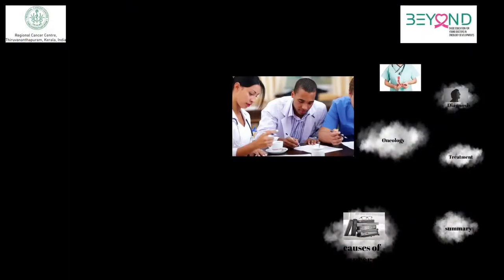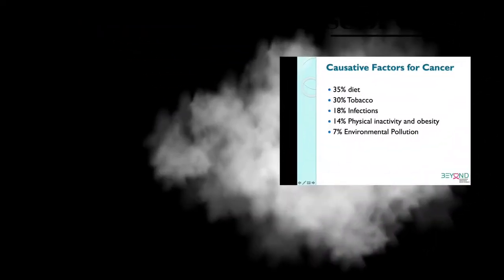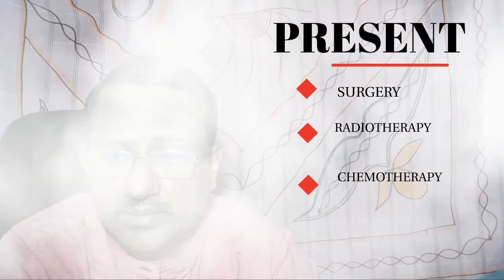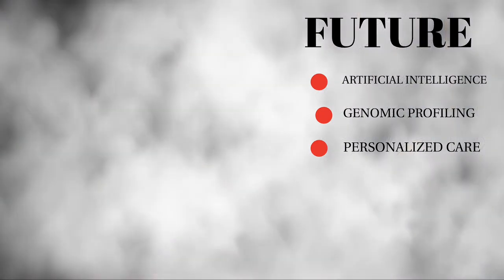Oncology Intro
Introduction to Cancer Basics